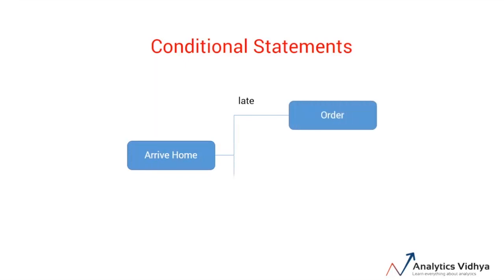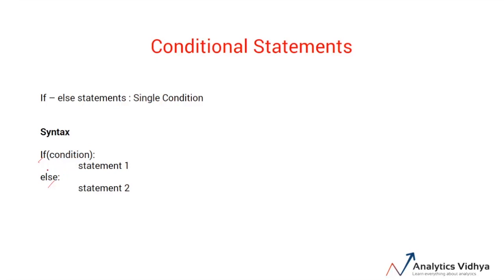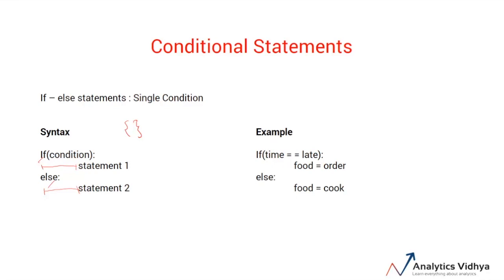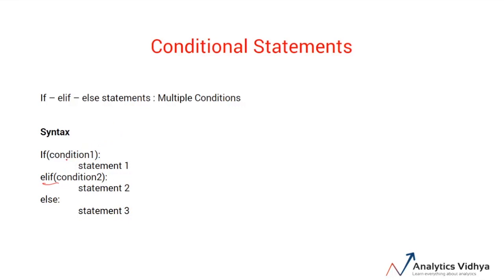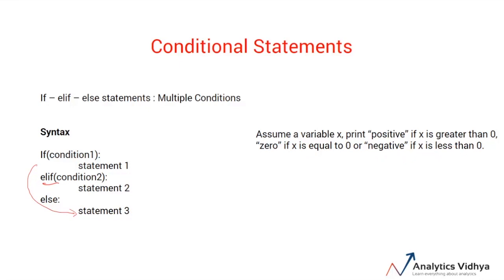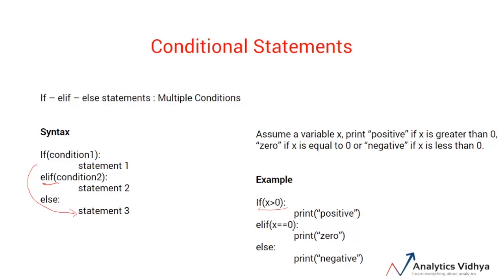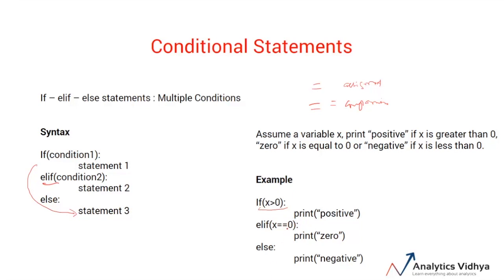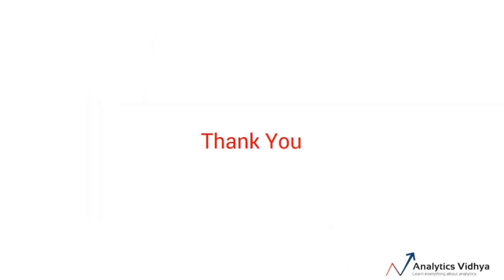Python Tutorial for Beginners [Full Course] 4. Understanding Condition Statements in Python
Python Tutorial for beginners:
- What is a conditional statement?
- What are the different types of conditional statements in Python?
- How to work with conditional statements in Python

This is part of the Python Tutorial [FULL COURSE] by Analytics Vidhya.

Python has gathered a lot of interest recently as a choice of language for data analysis. Here are some reasons which go in favor of learning Python:

- Python is an Open Source language, therefore, free to install.
- Python has an awesome online community.
- Python is very easy to learn.
- Python is a common language for data science and the production of web-based analytics products.